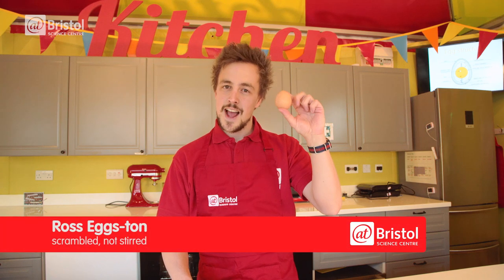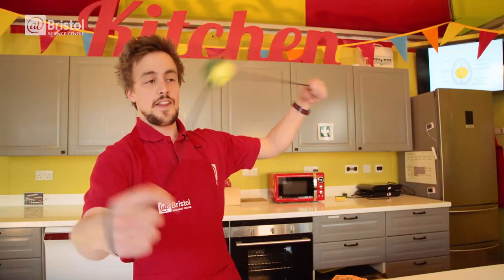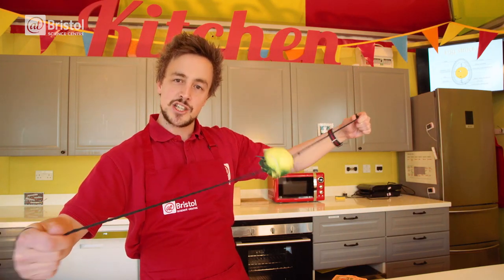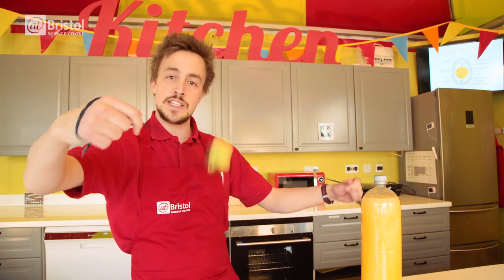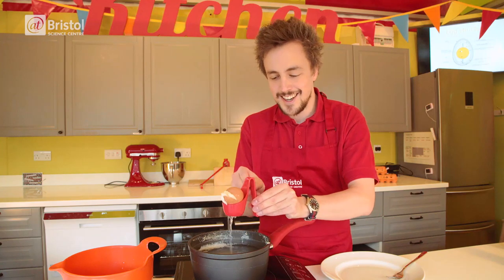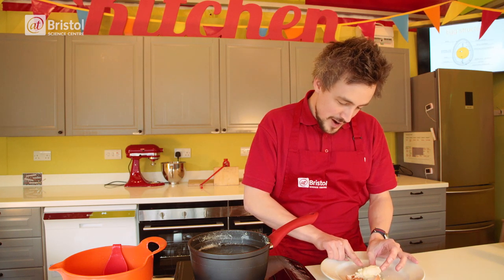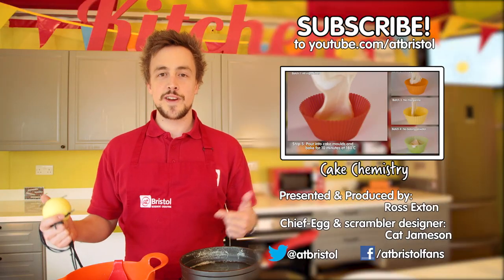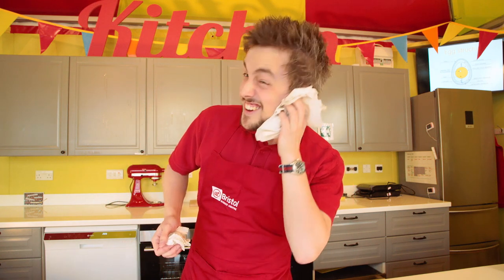How to scramble an egg INSIDE its shell | Do Try This At Home | We The Curious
There are hundreds of ways to cook an egg, this week Ross shows you how to use shoelaces, a tennis ball and plenty of physics to scramble an egg INSIDE its shell.

This video was presented & produced by: Ross Exton